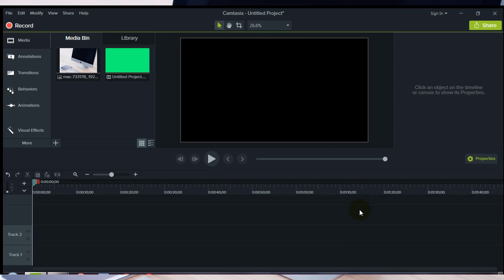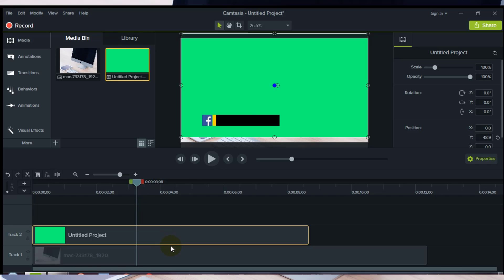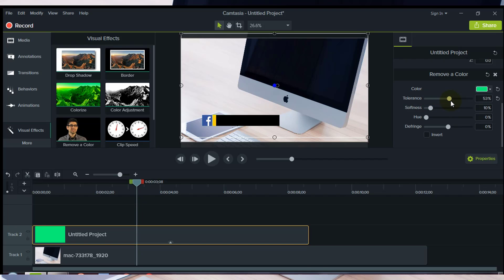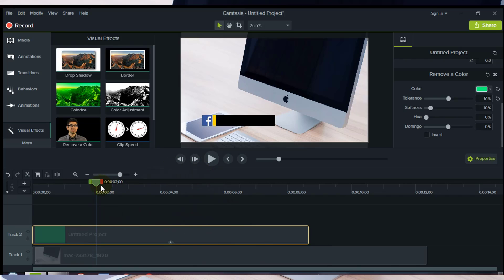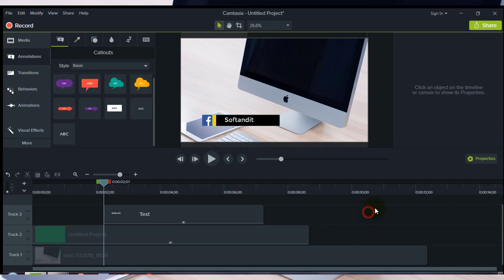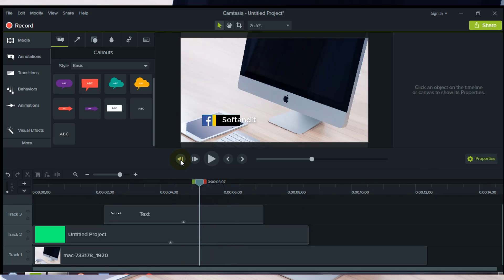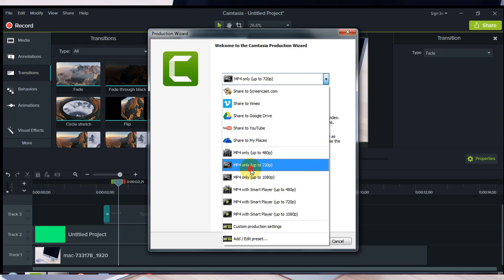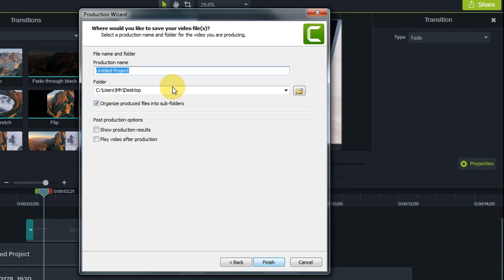How to remove green screen background using camtasia 9| Edit green screen Footage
Hello guys
Today i will show you how to remove green screen background using camtasia studio 9. by  this way you can easliy remove background form any green screen or solid color background.

As example ,I will show you,How you edit Green screen social media template with caamtasia 9, and how to replace your name on the template.If you like to get some cool social media lower third of green screen lower thirds then please check of Lower third List form my Youtube channel

By using this method you can edit green screen Intro,lower third, or any other video  footage So Let see

=Some Green Screen Footage =
Green screen social Media Lower third For Free
All Those Footage,Or Green screen footage are completely free. You can use those lover third to your YouTube video,Or any other video blogs,Without any  ask.